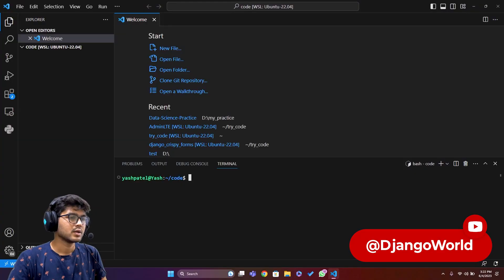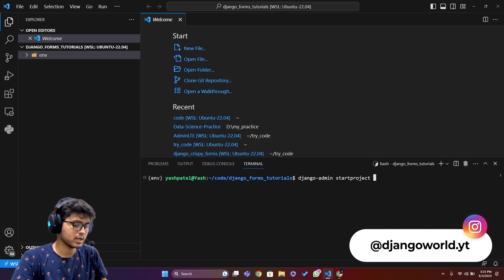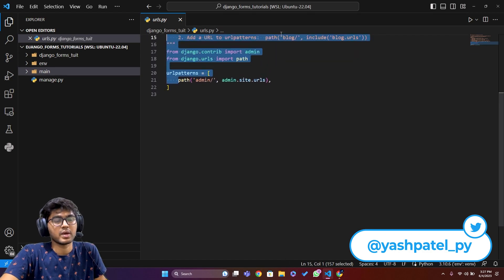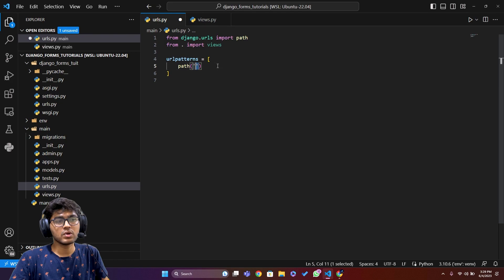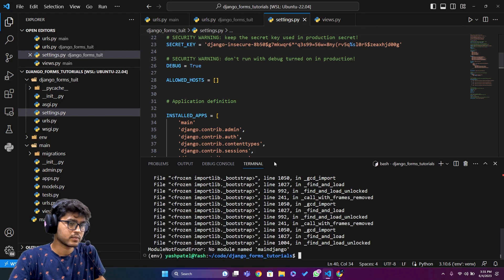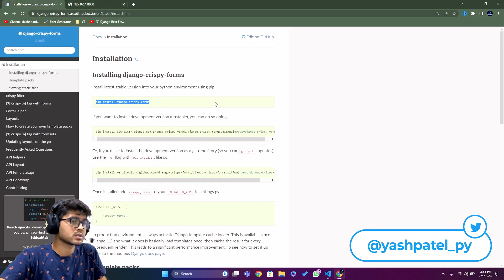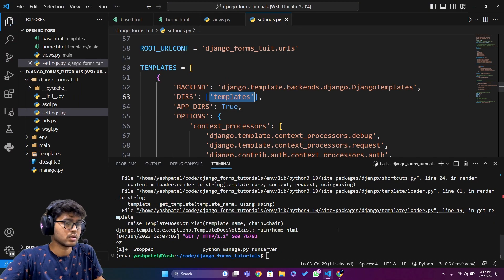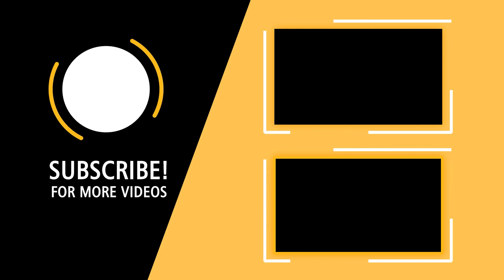Django Forms: Project Setup for Beginners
🔶🔸🔶🔸   Video Resource   🔸🔶🔸🔶

🔶🔸🔶🔸   About  🔸🔶🔸🔶
• Yash Patel
• Studied: B.Tech
• Age: 22
• Location: Gujarat, India.